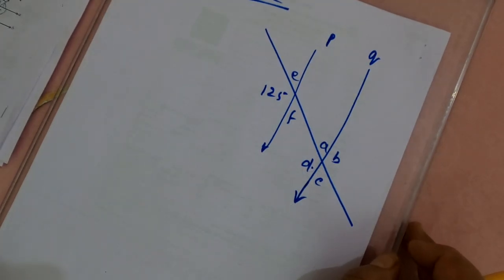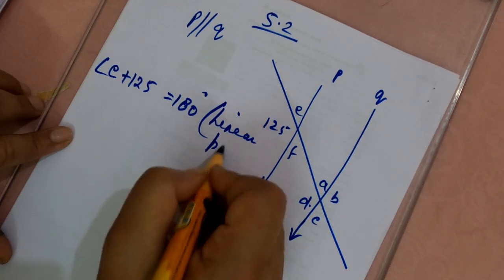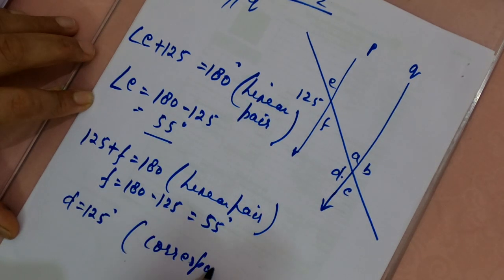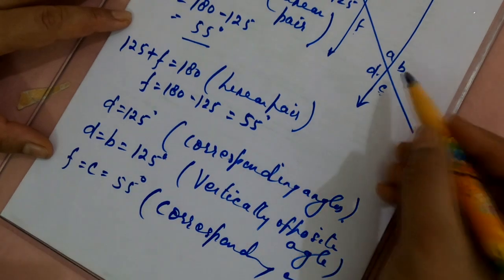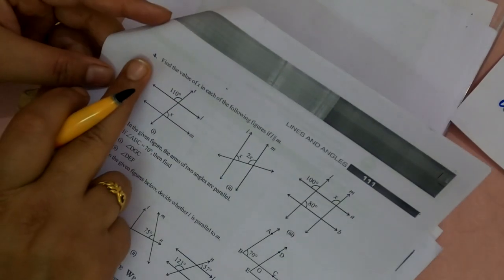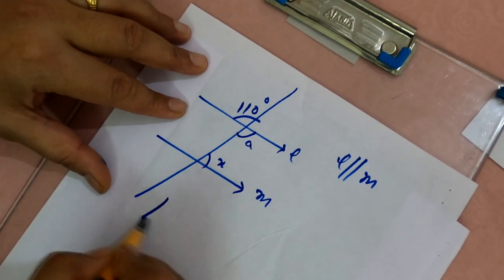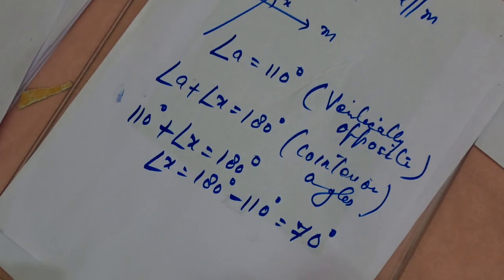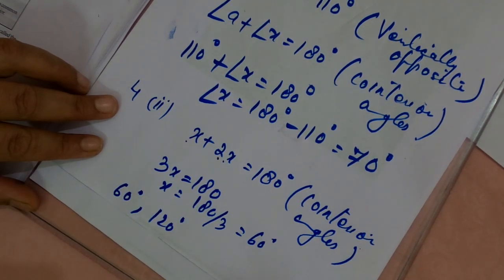CLASS 7 V7 LINES AND ANGLES